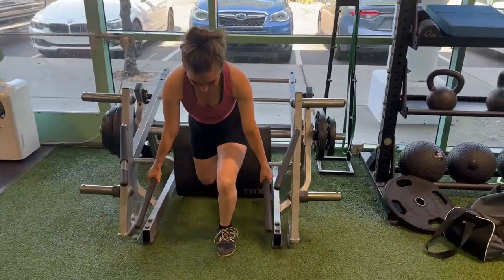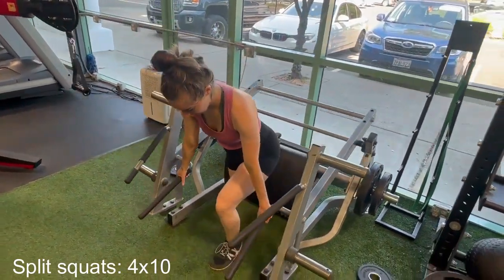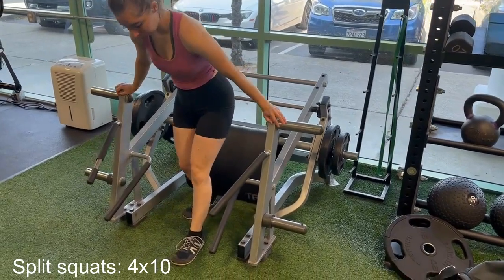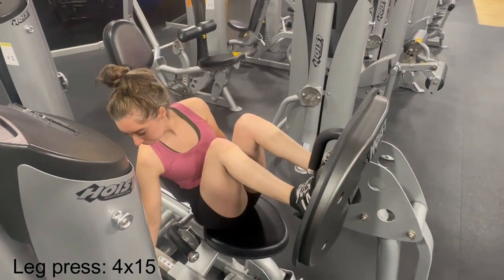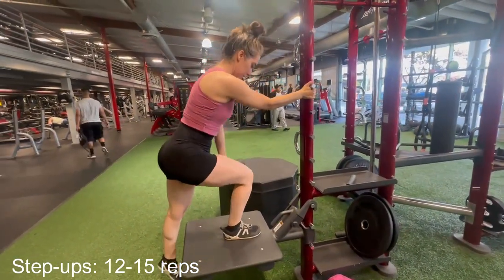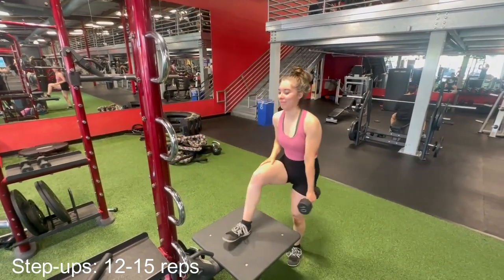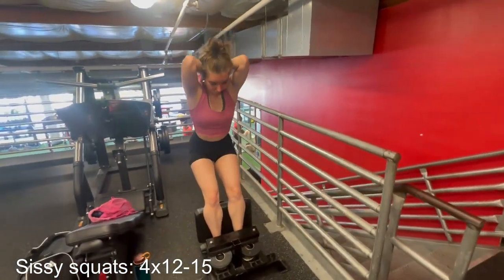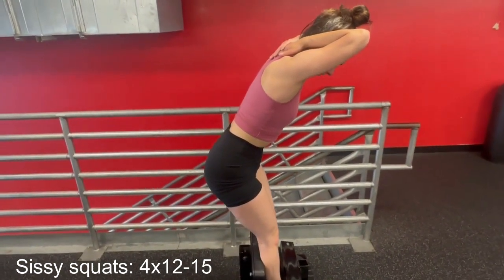4 Exercises for Strong Quads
Build your quads with just 4 exercises! If you're going at it with intensity, your quads don't need more than 3-4 exercises to grow. What counts the most is how much you are pushing your muscles during the workout. We can often do more than we think we can! When your muscles are burning and you think you've done all you can, do one more rep. If you've been doing the same weight for a few weeks and it's easy to reach 12 reps, add 5-10 more pounds. When you push your limits, that's where you will experience muscle growth:)